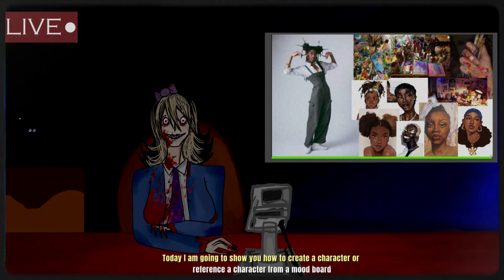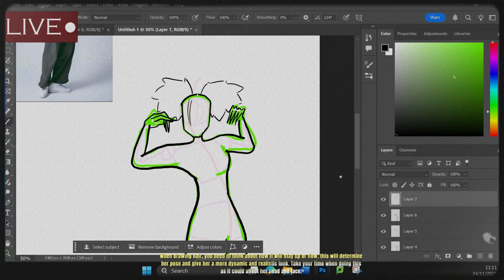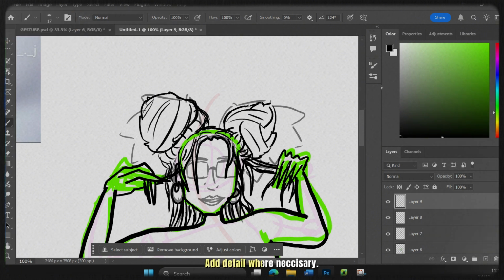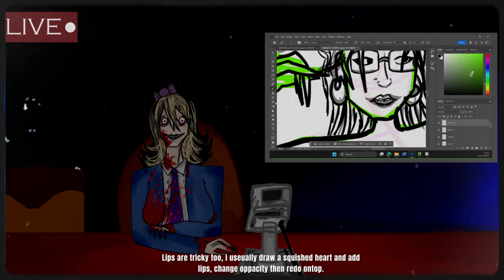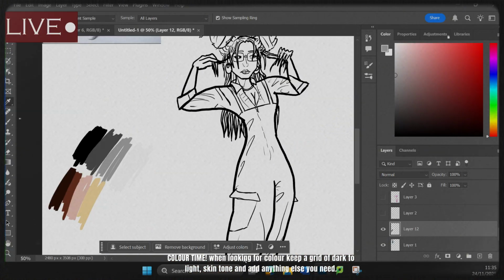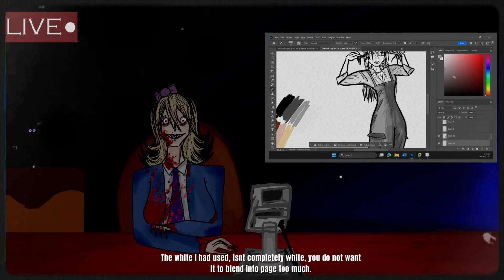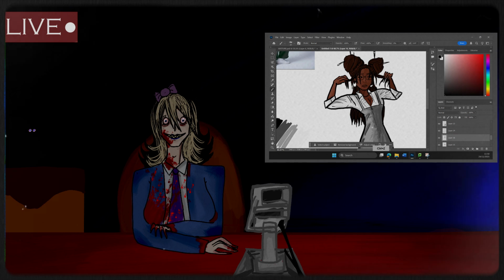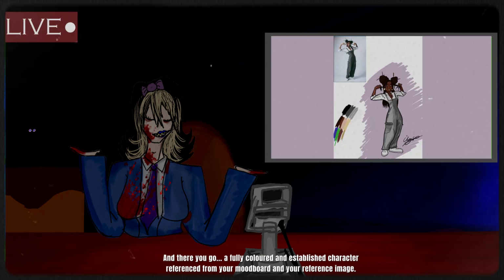Tutoria: How to create a character from a reference and a moodboard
TW:
Epilepsy warning
Loud noises
Unsettling imagery
Heavily inspired by Local58, I created this for a college project for the gatesheadbaltic to convey what I have been specialising throughout my course. This is my first time creating this kind of thing and hope it had payed off!!